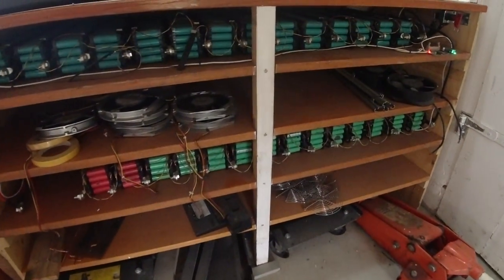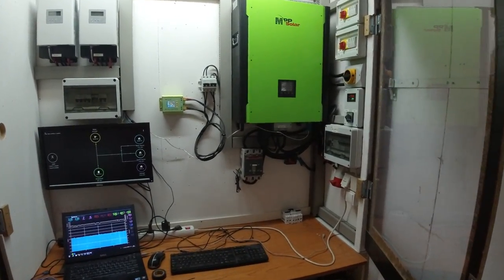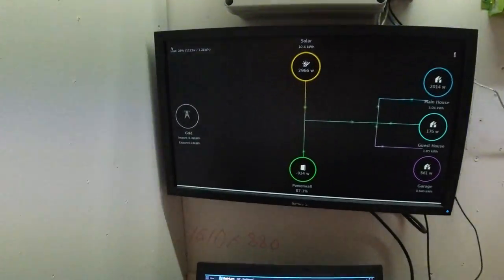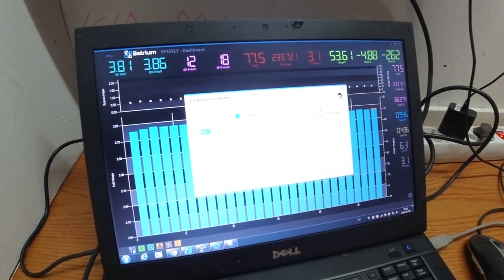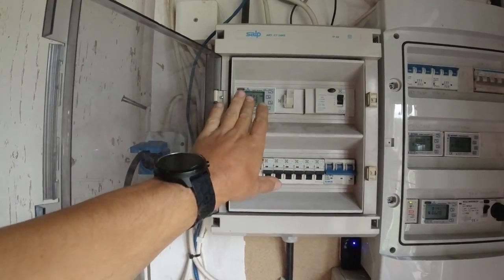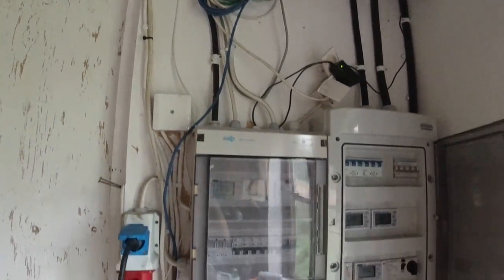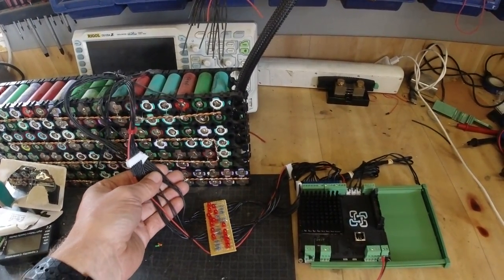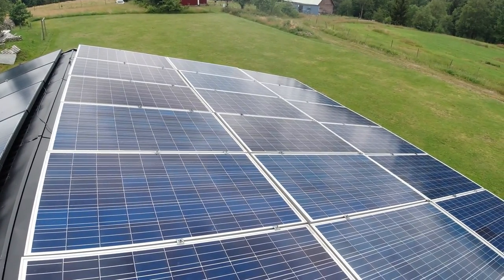Solar powerwall update - 2019